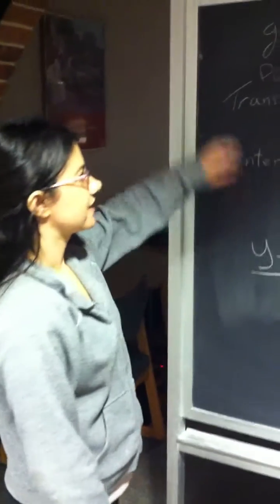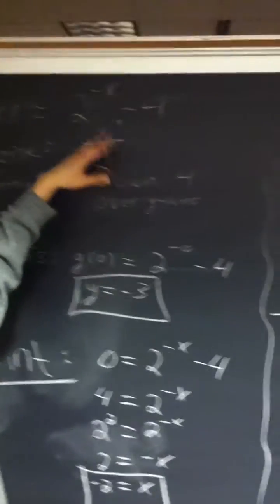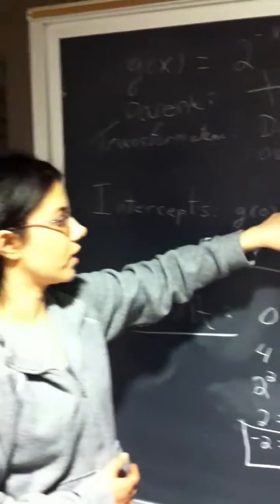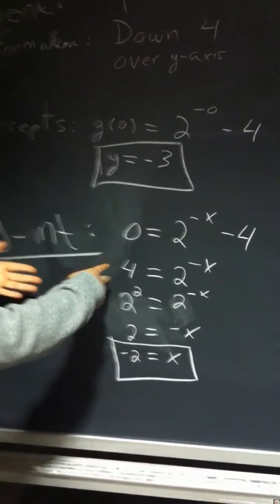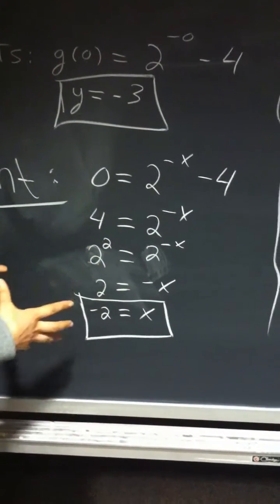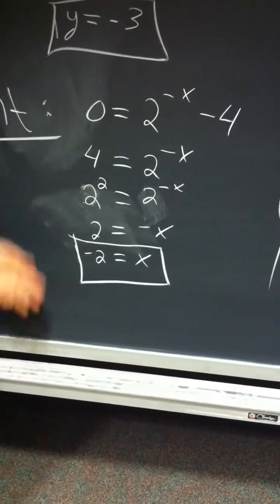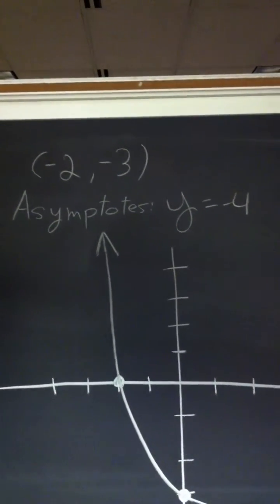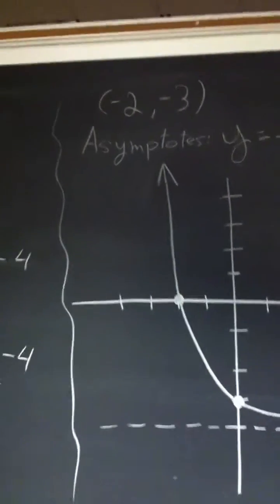How to sketch the graph of g(x)=2^(-x)-4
Sketch the graph of g(x)=2^(-x)-4